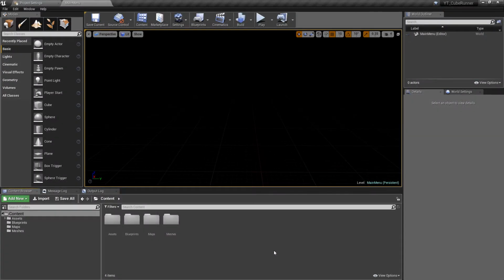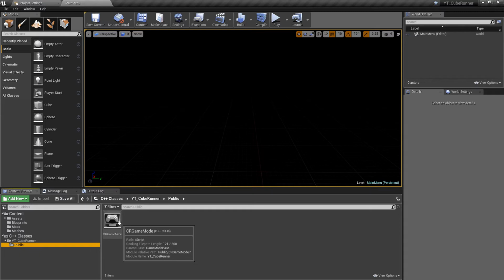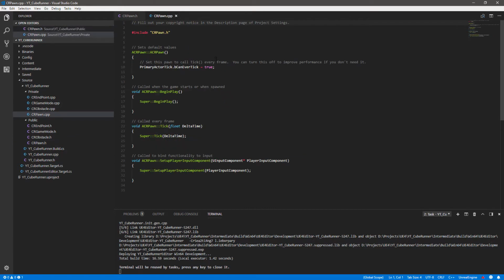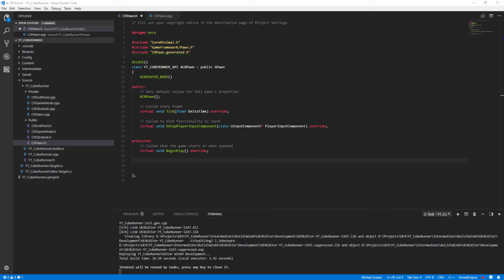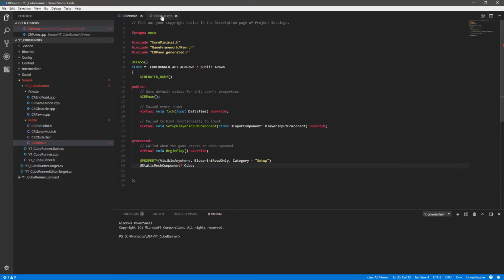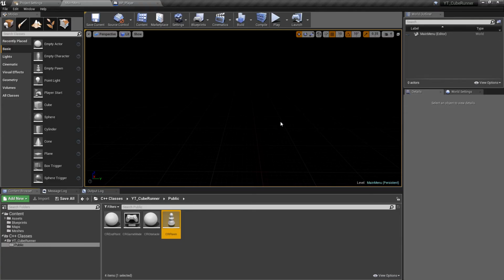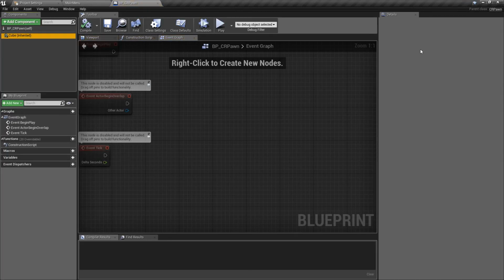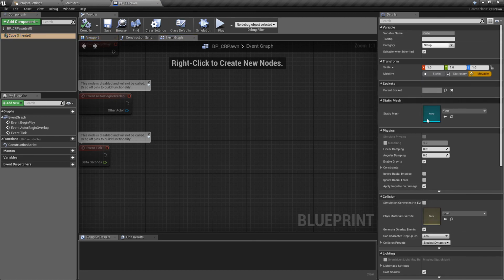UE4 / Unreal Engine 4 Make a Game C++ Edition - #02 C++ Creating the Classes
In this collection of videos, we will create a simple game complete with start screen, multiple levels and a game over screen. This is aimed to teach beginners the basics of creating interactive buttons, game mechanics and loading levels. Now with added C++!!!

In this video, we create all of our C++ classes ready for use and take a look at some of the basic Unreal C++ syntax so we'll be ready in the next video to begin implementing the player class.